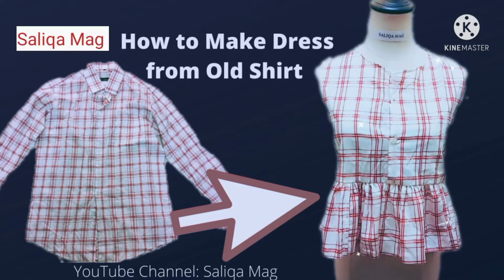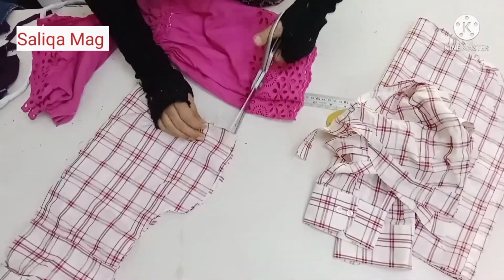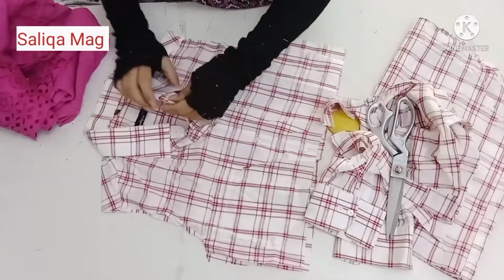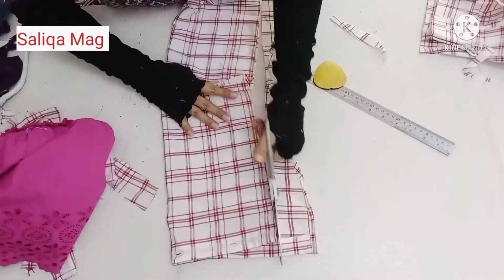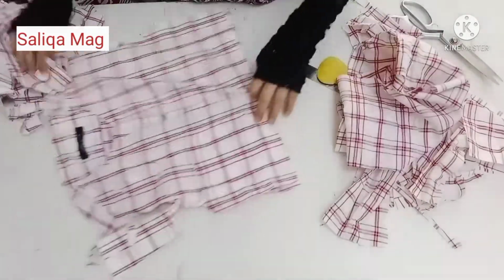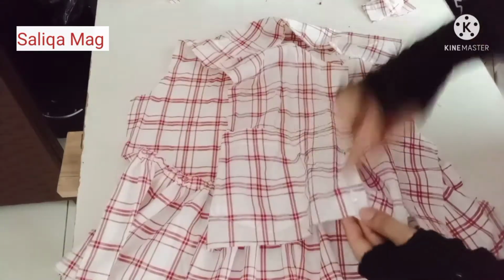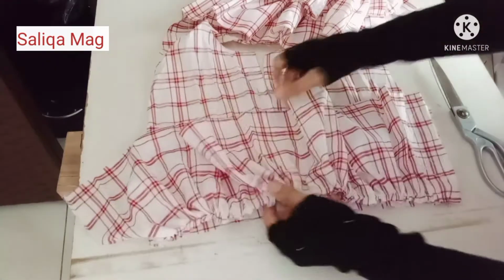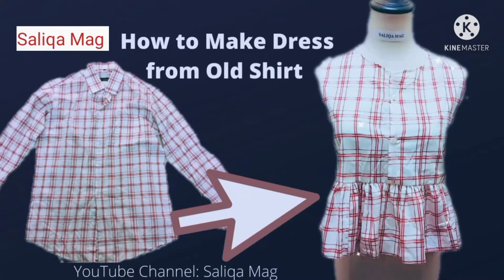DIY Top from Old Shirt | How to Make Dress Top from Old shirt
DIY shirt Transformed into twisted Dress Top easy tutorial,
Dress Top easy sewing and cutting for beginners,how to make top,how to make mini dress top,DIY shirt,reuse old shirt,upcycling clothes,upcycle shirt,
Dress from Old Shirt,DIY Men Shirt Transformed into front Twisted Crop Top